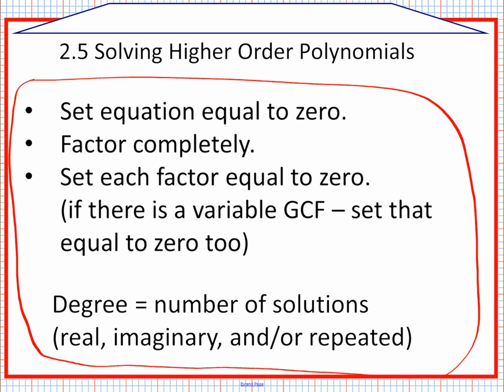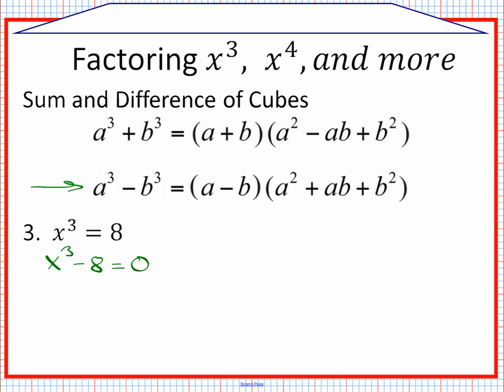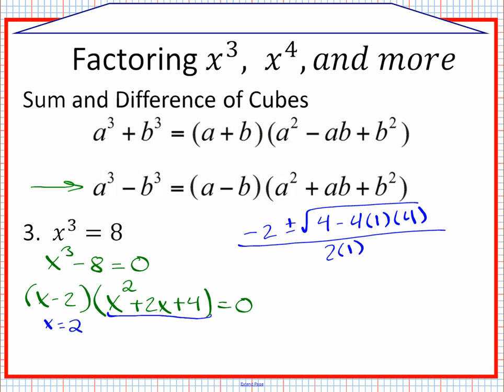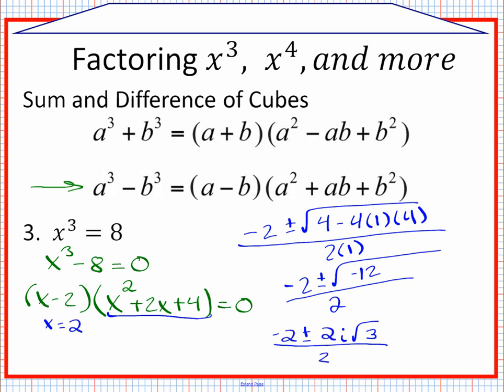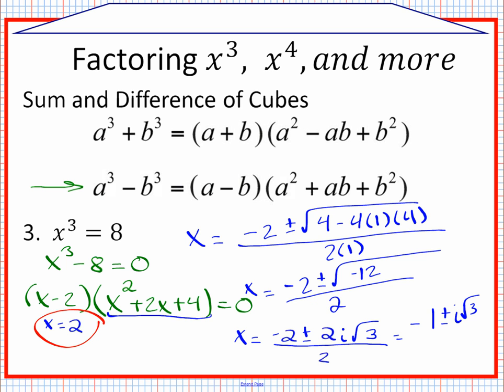Video 2 Difference of Cubes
Video Number 2 in a series. How to solve Polynomial Equations using the Difference of Cubes pattern.